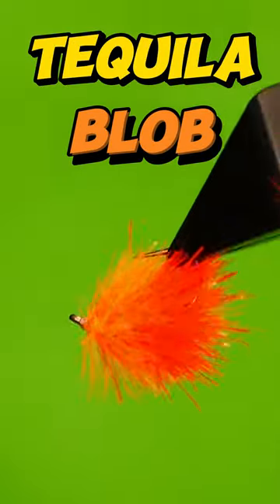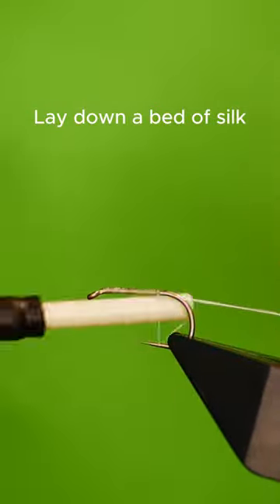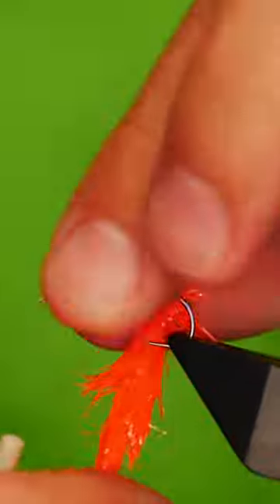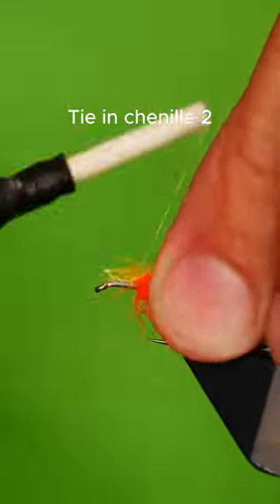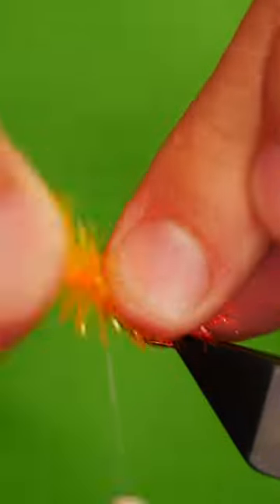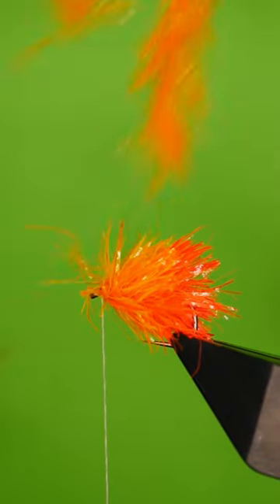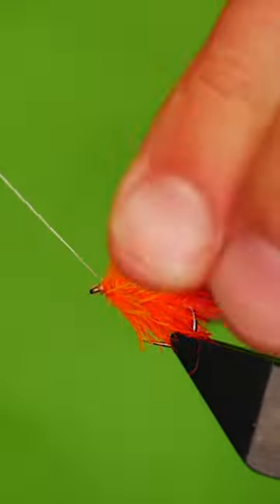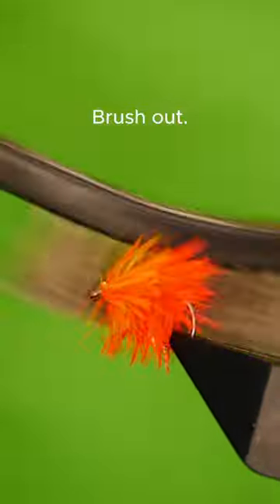How to tie the Tequila Blob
If you are fishing for stocked trout this has to be the most effective simple to tie pattern out there. It works in various colours but this combination is sure to put Trout in your net!